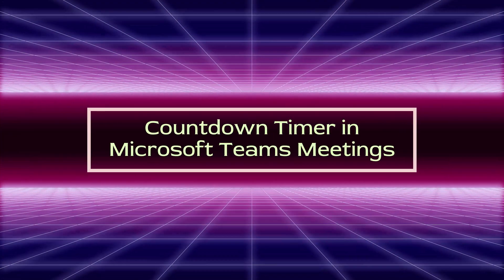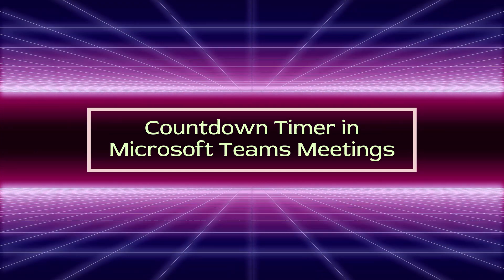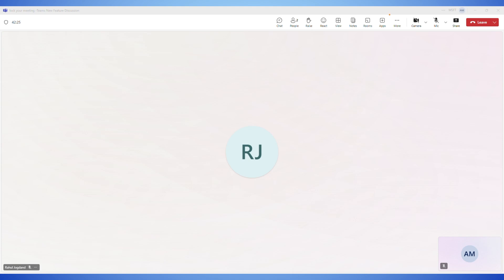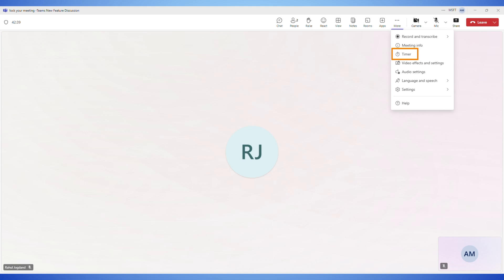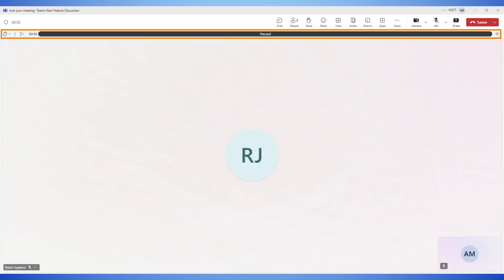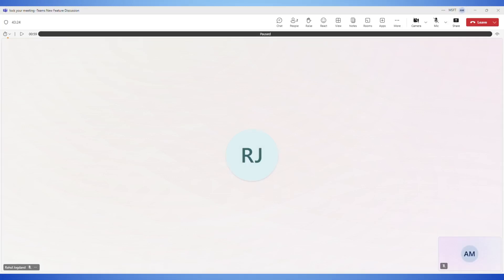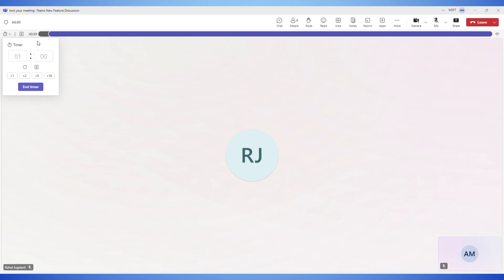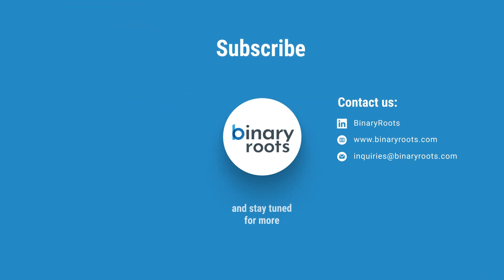Add Countdown Timer in Teams Meetings | 2025 Features Update!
🎉 Discover how to easily add a countdown timer to your Microsoft Teams meetings to boost engagement and keep your meetings on track! In this video, I’ll walk you through the step-by-step process of adding a countdown timer using simple tools, extensions, and features inside Microsoft Teams.

👀 Whether you're a teacher, remote worker, or corporate professional, these Teams meeting hacks will level up your productivity and meeting experience.